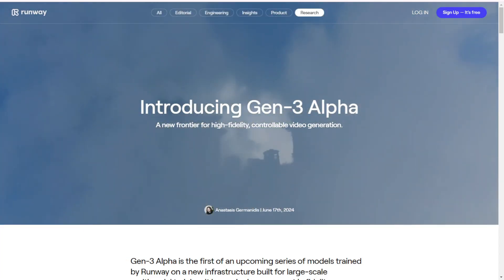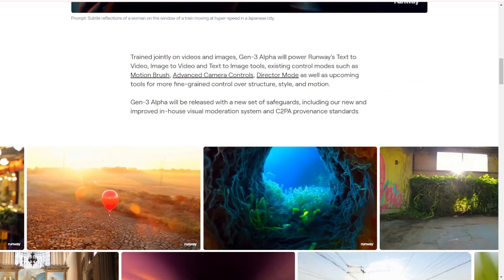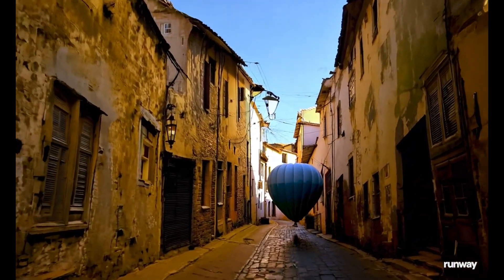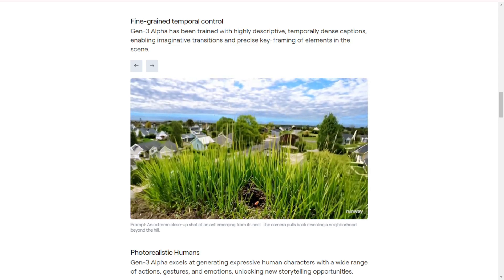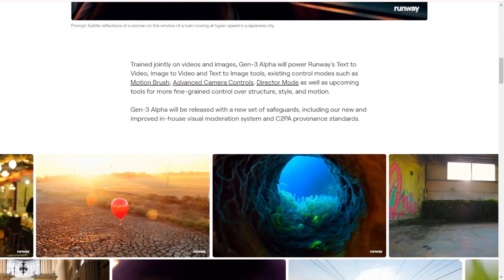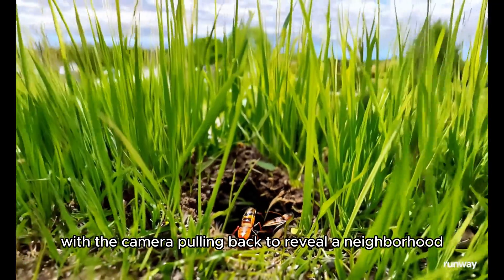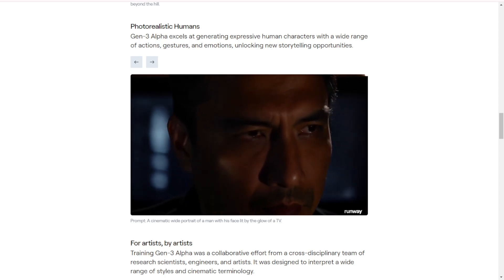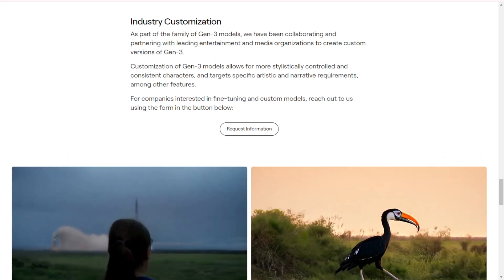Runwayml Gen 3 Alpha Is Coming To The New AI Video Models Battleground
In this exciting video, we explore the cutting-edge world of AI video generation with RunwayML's groundbreaking model, Gen-3 Alpha. Prepare to be amazed as we delve into the features and capabilities of this high-fidelity and controllable video generation tool.

Gen-3 Alpha is the latest addition to RunwayML's series of models, designed to redefine how we create videos. With significant improvements in fidelity, consistency, and motion, it sets the stage for General World Models, capable of understanding and generating dynamic scenes.

Join us as we showcase the incredible video generation capabilities of Gen-3 Alpha. From hyper-speed train rides through Japanese cities to astronauts running through Brazilian alleys, and even FPV flights through underwater suburban neighborhoods, the possibilities are endless.

In the technical overview segment, we dive into the details of Gen-3 Alpha's training process. Trained on a massive dataset of videos and images, this model powers Runway's suite of tools, including Text to Video, Image to Video, and Text to Image. Discover the standout features, such as multimodal training, control modes like Motion Brush and Advanced Camera Controls, and safeguards ensuring content authenticity.

One of the most exciting aspects of Gen-3 Alpha is its fine-grained temporal control. With highly descriptive, temporally dense captions, you can achieve imaginative transitions and precise key-framing of elements in the scene. Witness extreme close-ups, dynamic movements, and FPV shots through castles, all generated with stunning precision.

Gen-3 Alpha also excels at generating photorealistic human characters, adding a whole new dimension to storytelling. From cinematic portraits lit by the glow of a TV to emotional close-ups and transformative moments, experience the power of these lifelike characters.

Discover how RunwayML collaborated with leading entertainment and media organizations to create custom versions of Gen-3 Alpha, offering more stylistic control and consistency. If you're interested in fine-tuning and custom models, reach out to Runway through their website for personalized solutions.

Ready to unleash your creativity? Gen-3 Alpha is your go-to tool for high-quality video generation.